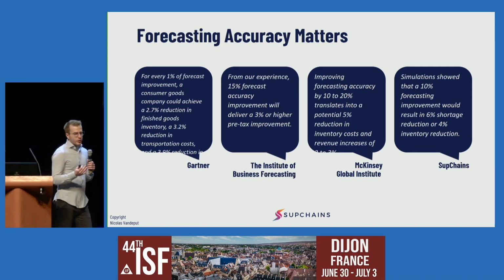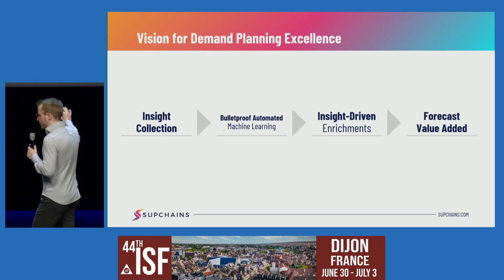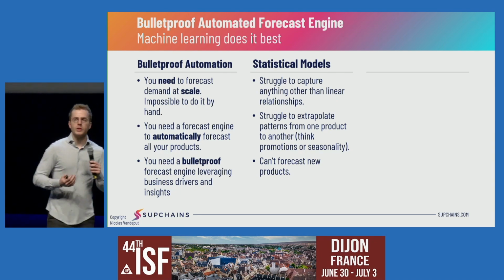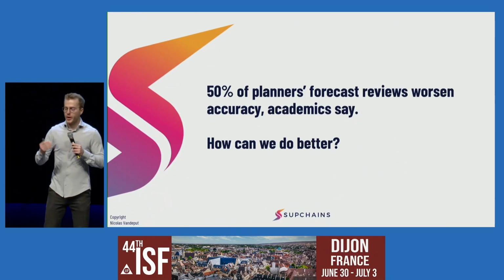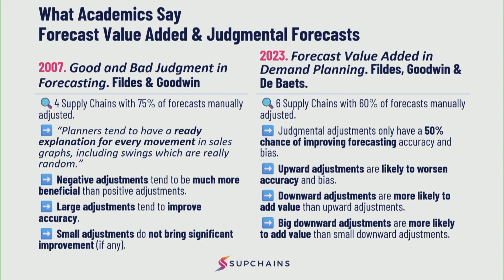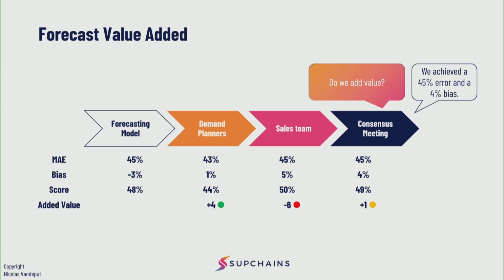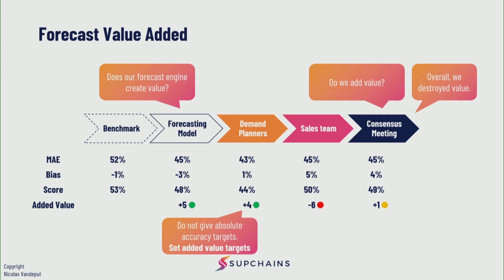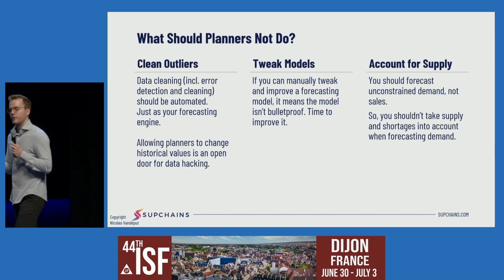How to make an efficient demand planning process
How do you build an efficient demand planning process? This talk covers four steps and three things planners should stop doing.

If you want to learn more about demand and inventory planning, I predict you'll enjoy my mailing list

My 3 books

Chapters
0:00 Introduction
3:52 Do planners add value? Half the time, no
5:14 Demand forecasting and supply planning stay separate
9:18 Step 1: what drives demand?
10:36 Step 2: a bulletproof, automated engine
15:23 Why machine learning beats statistical models
21:19 Step 3: who should not touch the forecast
26:44 Step 4: Forecast Value Added
28:03 What planners should do
29:52 What planners should not do
33:23 Prioritize reviews by insights

I am Nicolas Vandeput, founder of SupChains. We build demand forecasting and inventory planning models for international companies, delivering forecasts as a service and training planning teams.